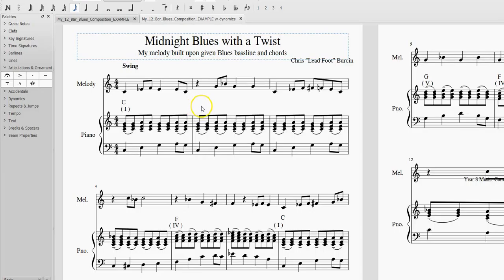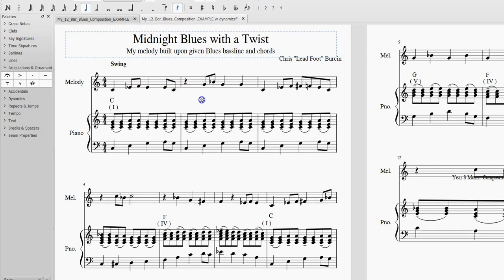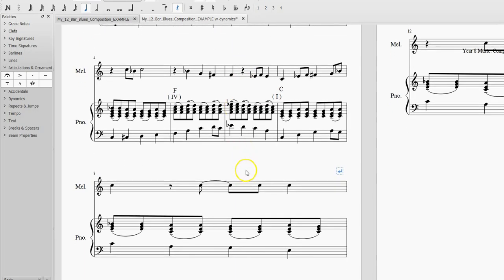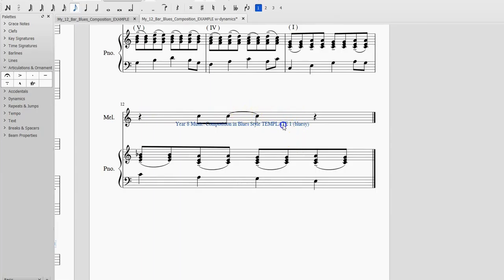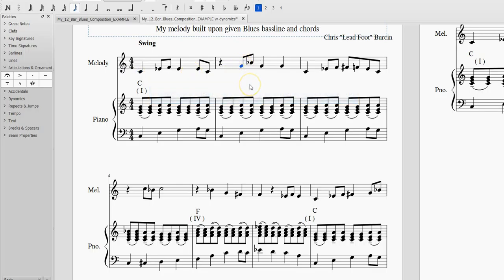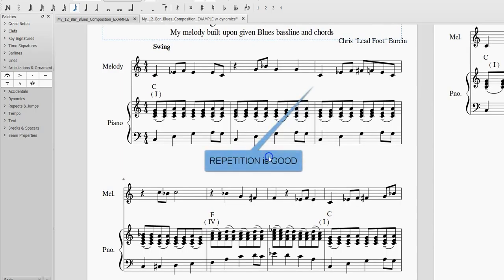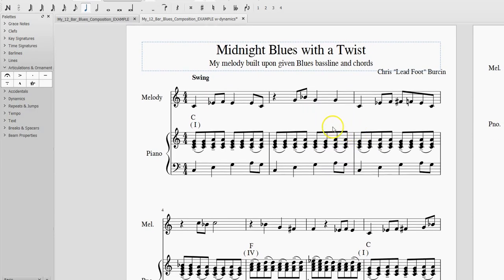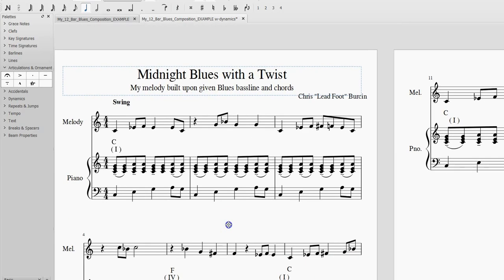Example Blues Composition explained